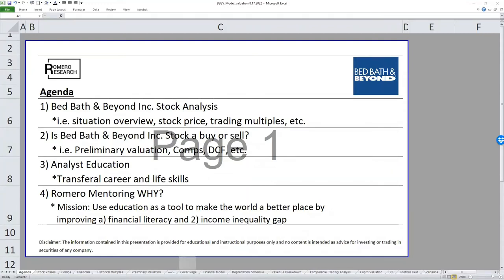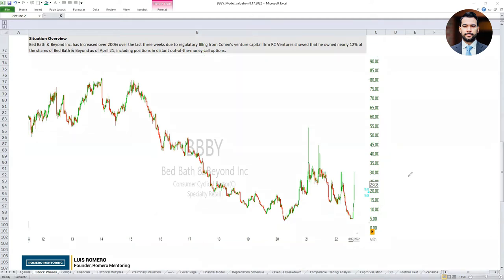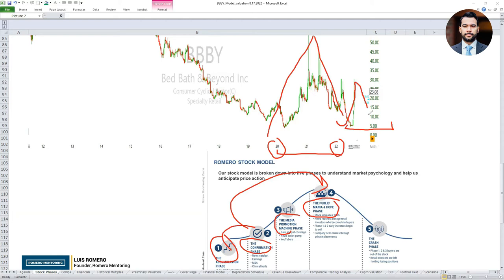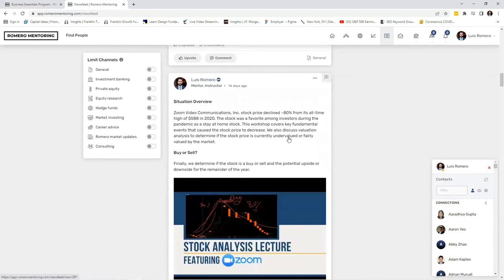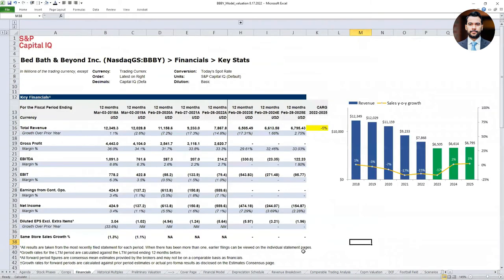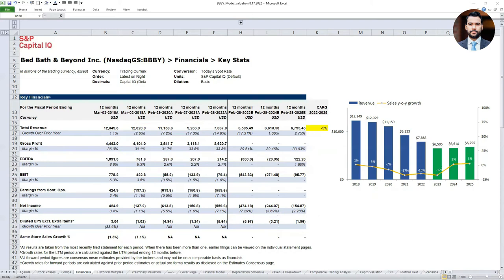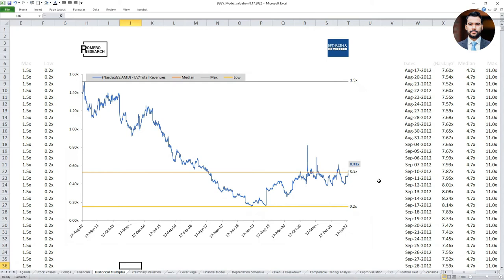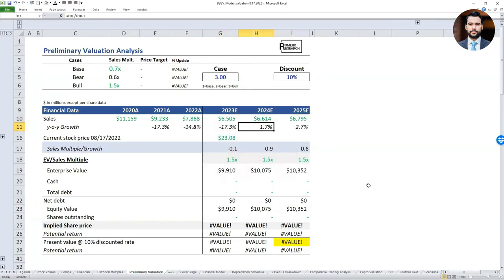Is Bed Bath & Beyond Stock a Buy Now? - Stock Analysis Workshop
Workshop Overview:
This video explores valuation techniques commonly used by Wall Street firms. The topics covered provide practical application of the standards and methods professional analysts apply on the job.

Situation Overview:
Bed Bath & Beyond Inc. has increased over 200% in the last three weeks due to regulatory filing from RC Ventures which showed nearly 12% ownership of the shares of Bed Bath & Beyond as of April 21, including positions in distant out-of-the-money call options.

Buy or Sell?
Finally, we performed preliminary sales multiple valuation analysis to determine if the stock price is currently undervalued or fairly valued by the market.

Topics Covered:
- Company due diligence
- Financial statements modeling
- Discounted cash flow
- Comparable company analysis
- A practical approach to investing

Find out when we have our next live webinar to get real-time training and finance knowledge by following us on LinkedIn to stay updated